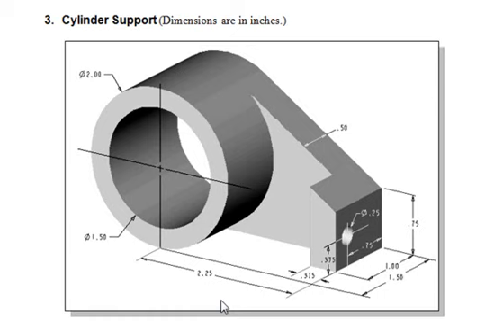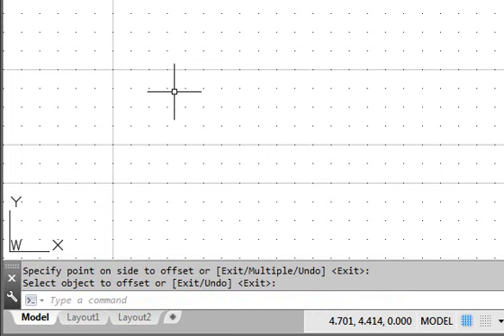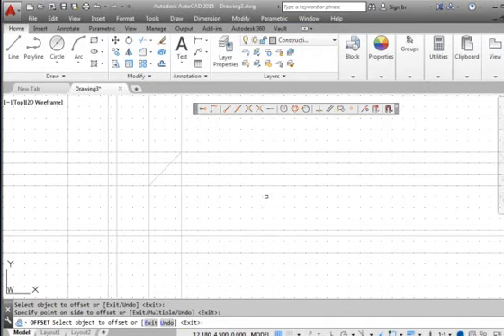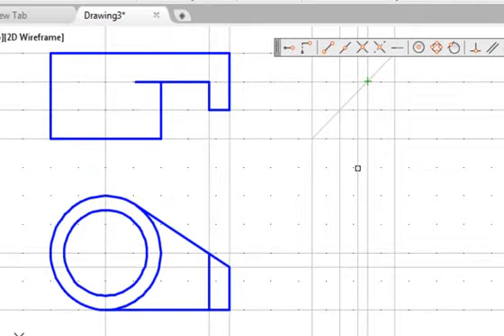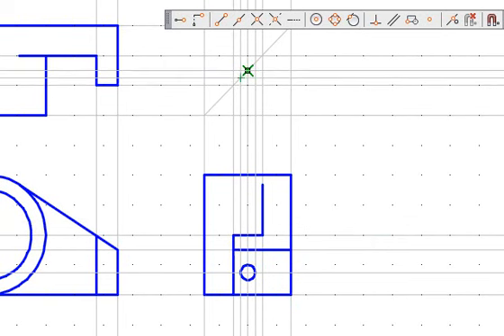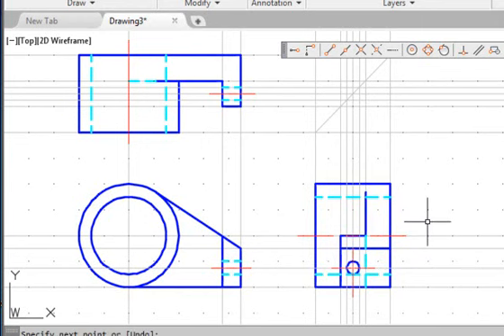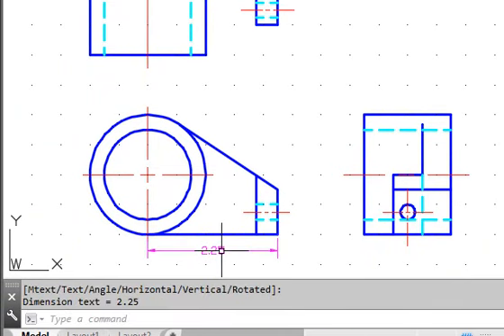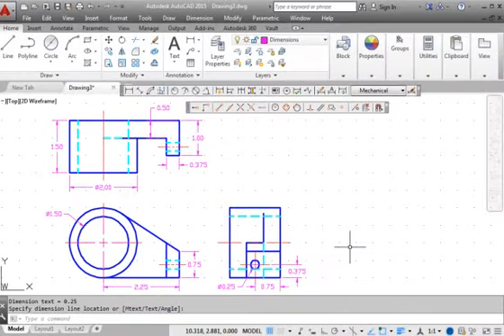Lab 3 - C